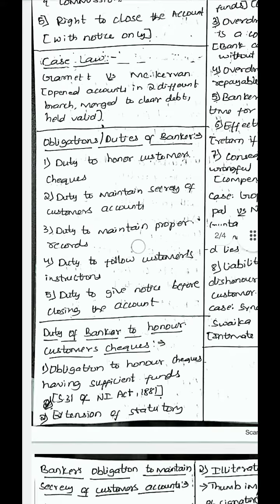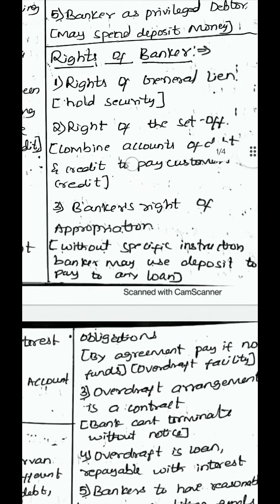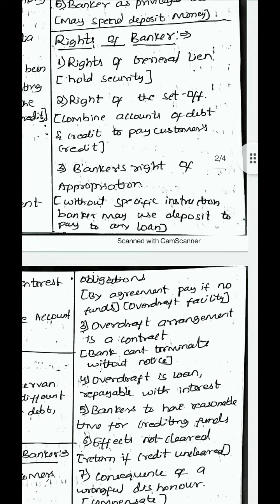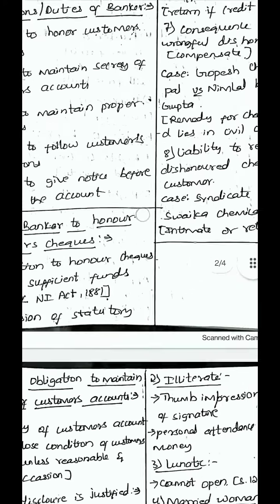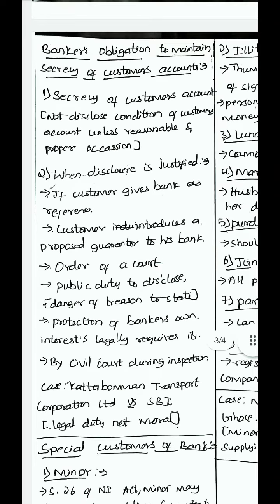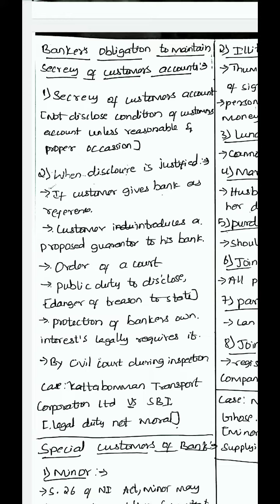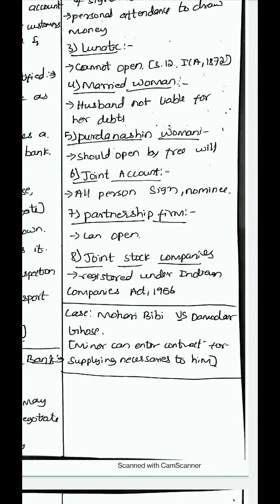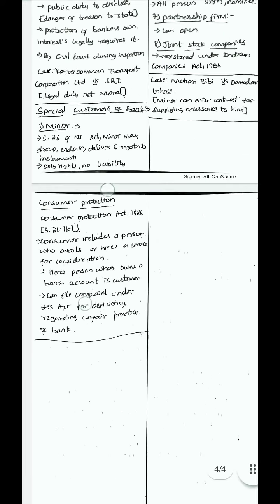Banking Law [UNIT 3]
Topics : Relation between banker and customer, Right and Duties of banker , Consumer Protection.